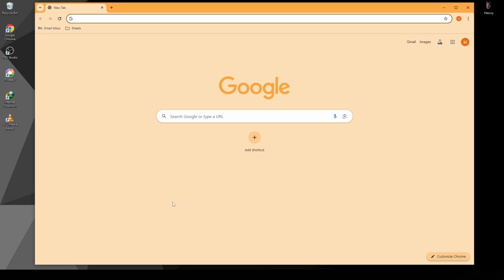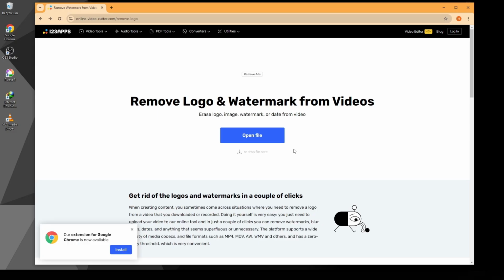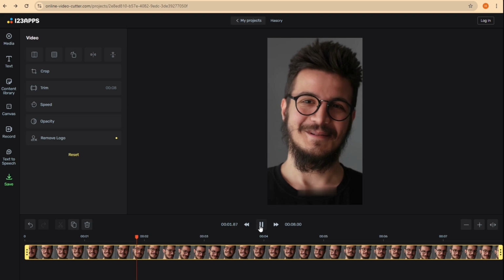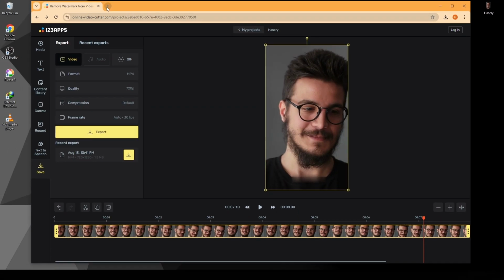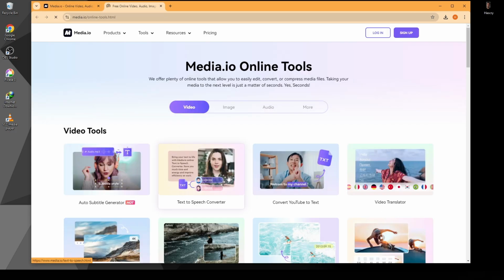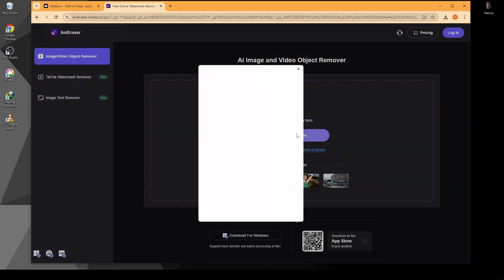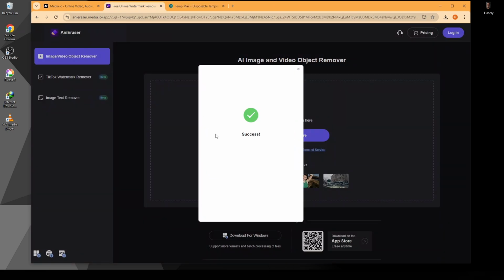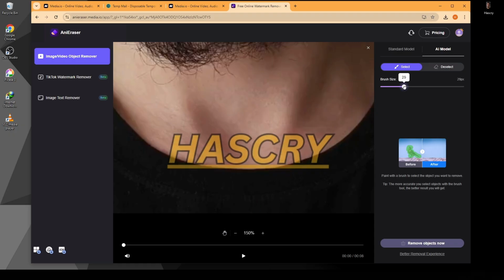How to Remove Watermark from Any Video (Free Method)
Learn how to remove watermarks from your videos with ease. This tutorial will guide you through a step-by-step process to eliminate unwanted logos or text overlays from your footage, helping you achieve a professional and clean look. Whether you're a content creator, editor, or simply wanting to enhance your personal videos, this method is straightforward and effective. Discover the simplest way to remove watermarks and take your video editing skills to the next level. By following these easy steps, you'll be able to enjoy watermark-free videos in no time.